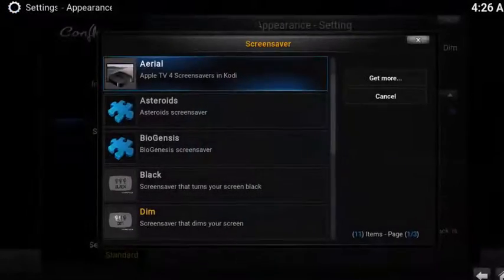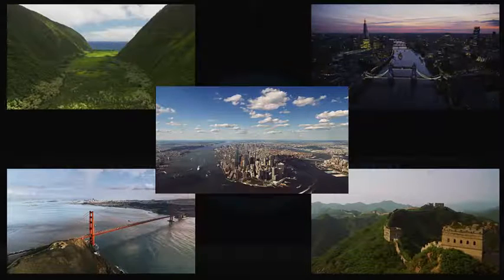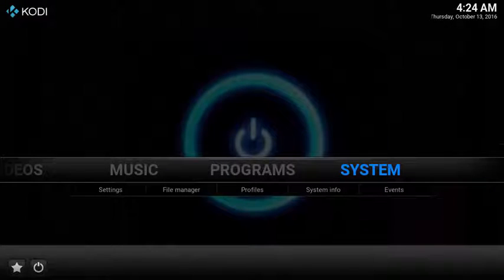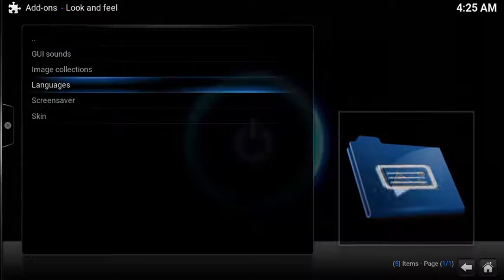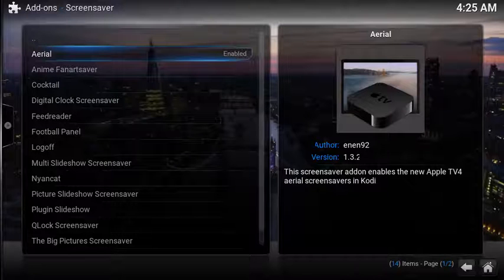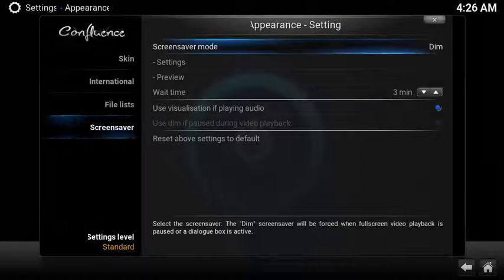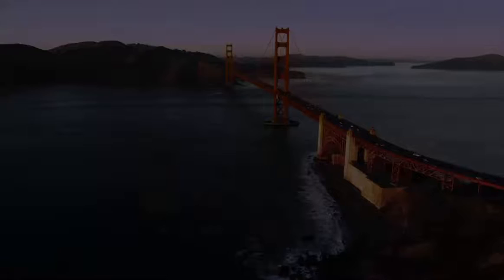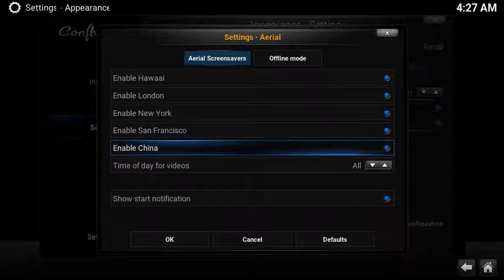Kodi – Setup a Stunning Aerial Video Screensaver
This is a Super Simple guide to setup a stunning screensaver of aerial video views of major locations including Hawaii, London, New York, San Francisco, and China.  These videos were originally intended for the Apple TV, however an enterprising developer named enen92 pulled this together for Kodi.

This screensaver is already part of Kodi’s repository so it’s easy to install and configure.

To install:
1. Select System
2. Select Add-ons
3. Select Install from repository
4. Select Look and feel
5. Select Screensaver
6. Select Aerial
7. Select Install

To Configure
1. Select System
2. Select Appearance
3. Select Screensaver
4. Select Screensaver mode
5. Choose Aerial